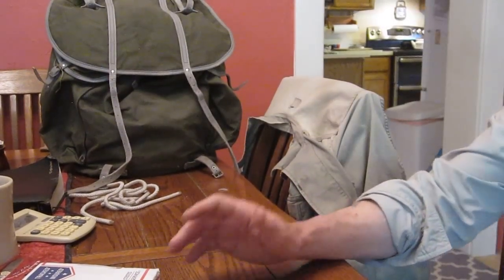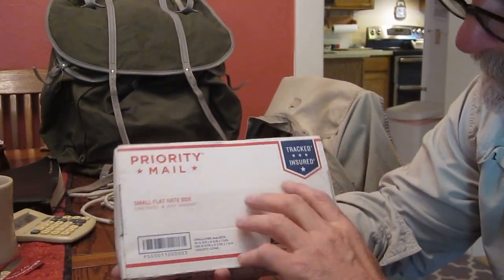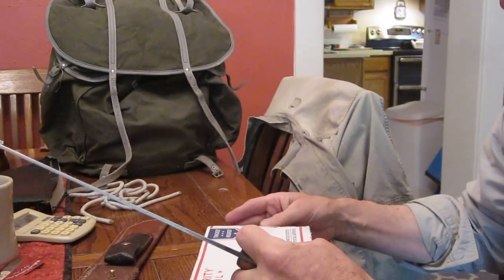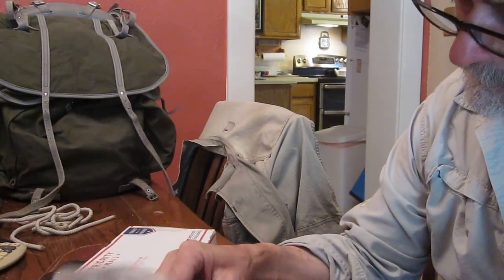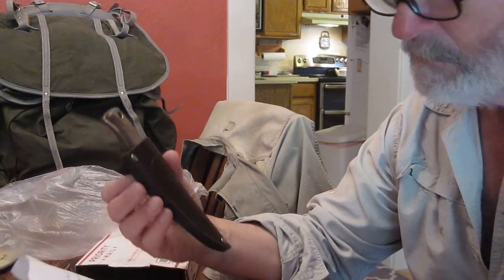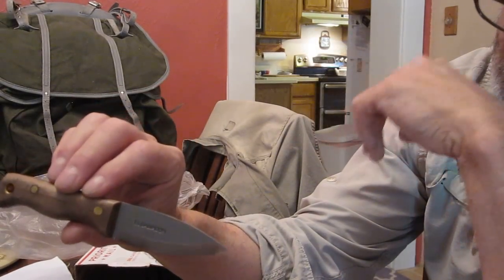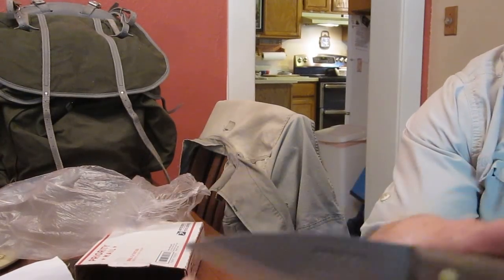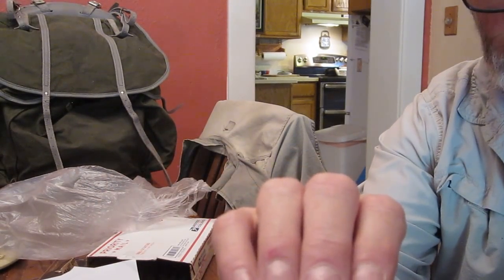A Shoutout And Unboxing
I received a gift from a good amigo. i'm floored at the generous nature of some folks in the Bushcraft community.
Just want to say thanks to TraditionalBlackPowder